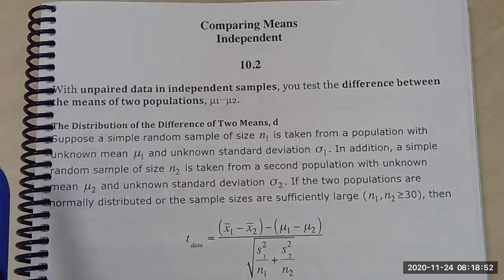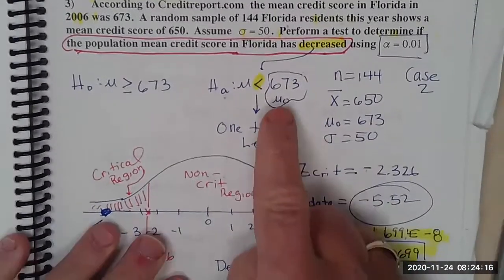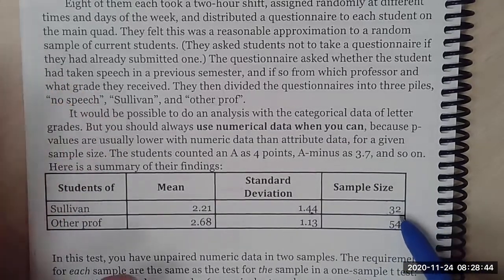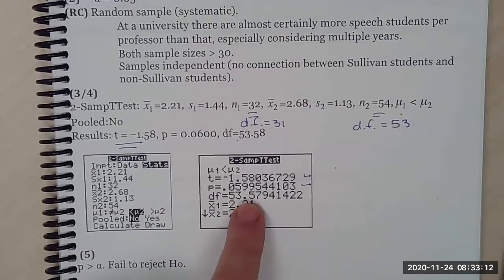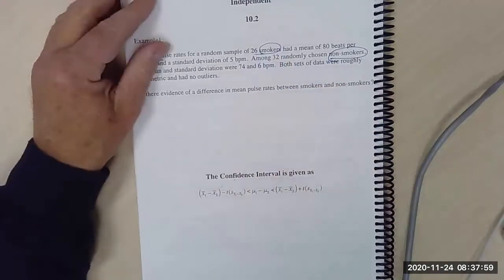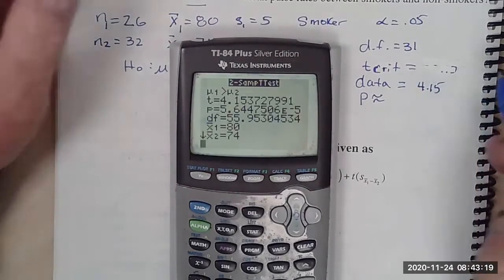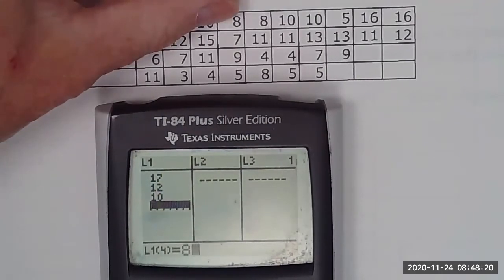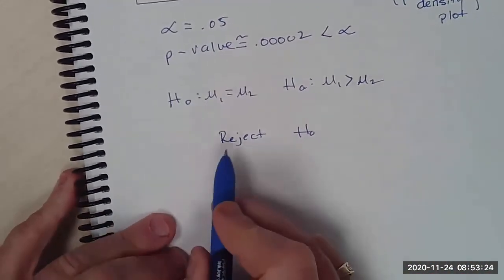Math 15 Beginning Statistics, 10.2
Learning about Hypothesis between 2 Independent Means.